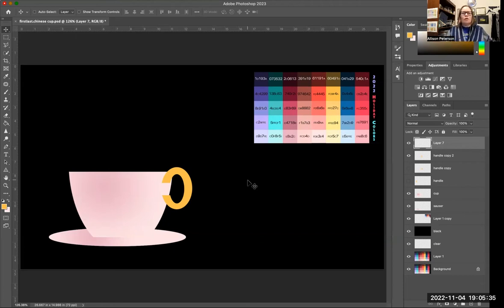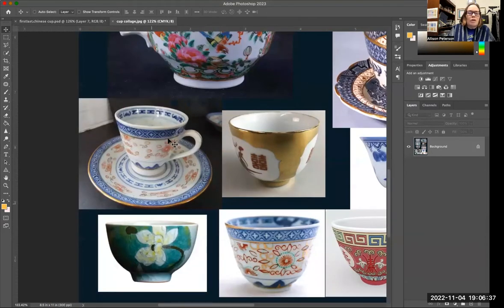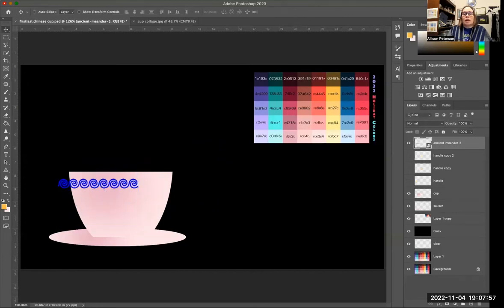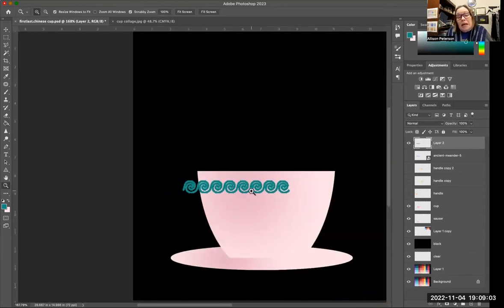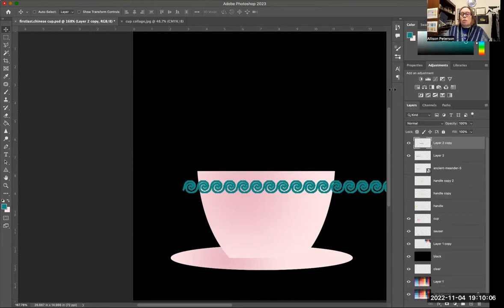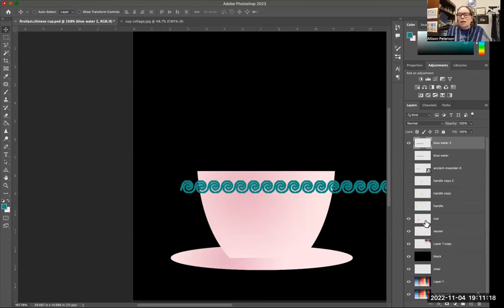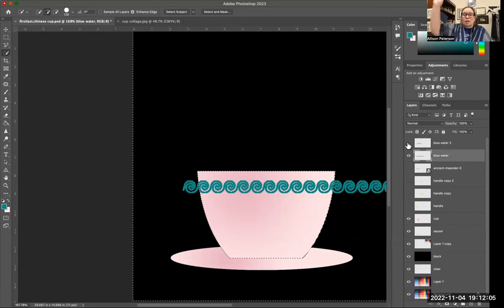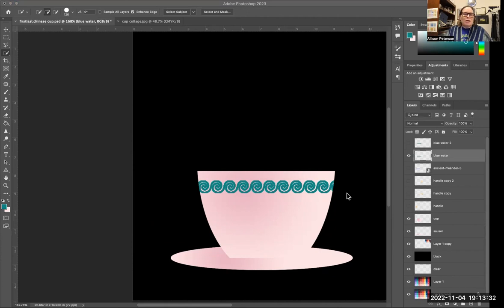6) Chinese Cup Tutorial (Intro to design)